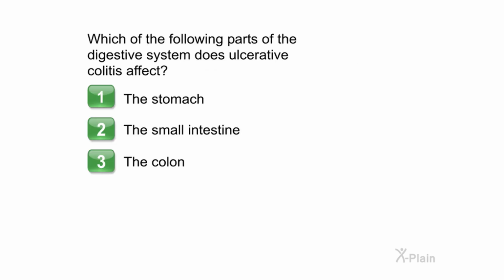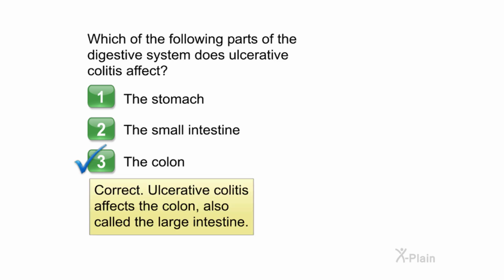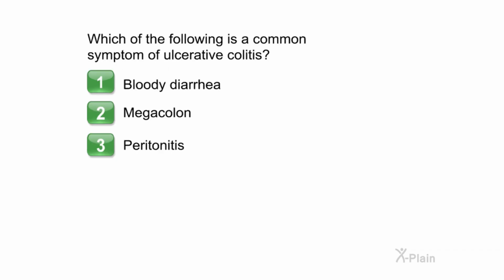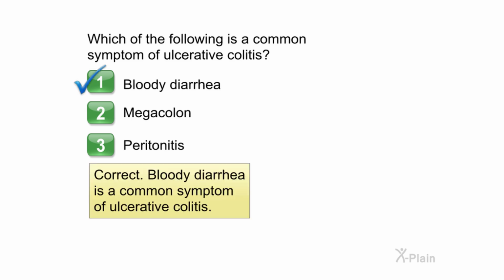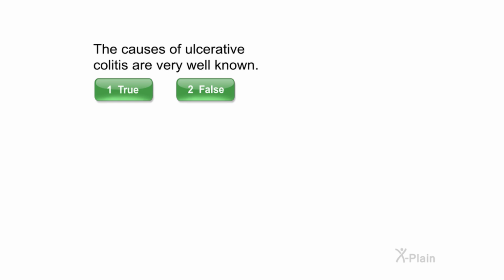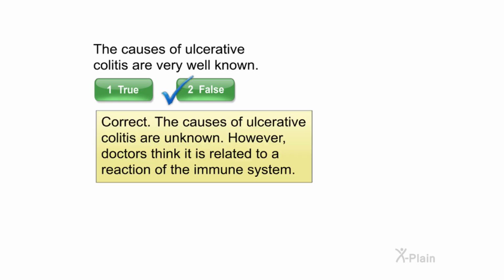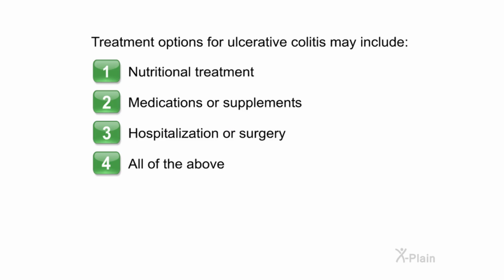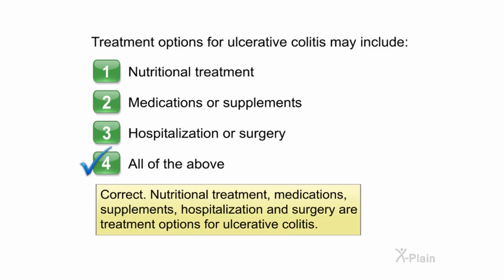Ulcerative Colitis - Quiz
This quiz is for the educational video Ulcerative Colitis.

ge140106 Ulcerative Colitis